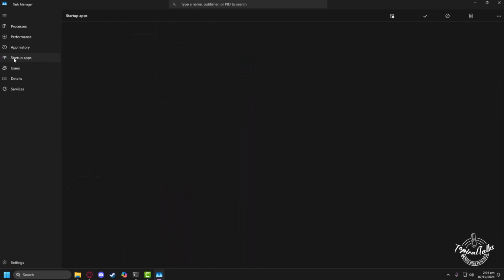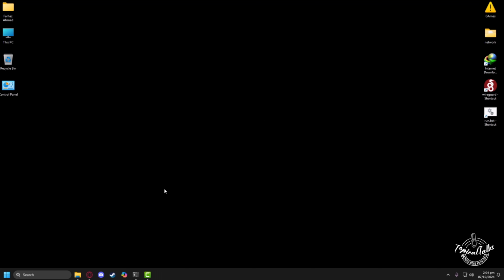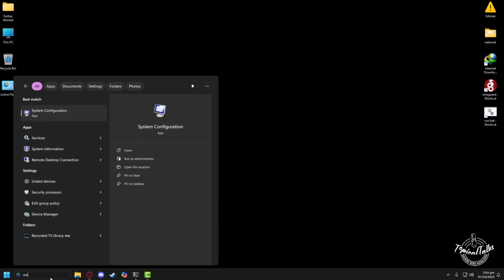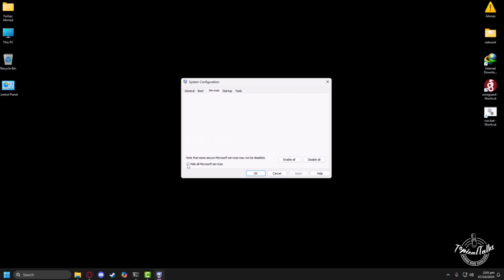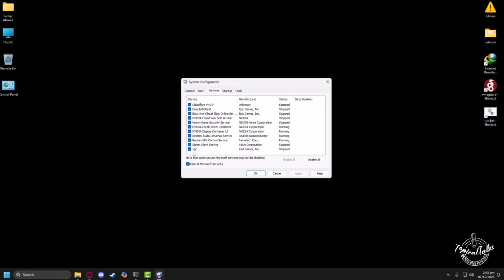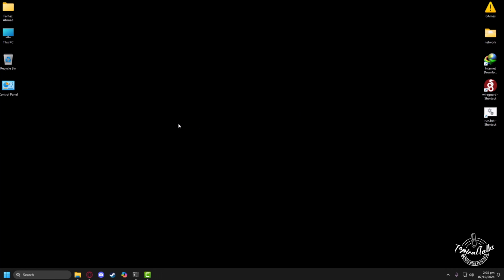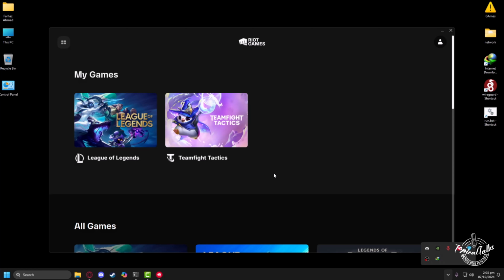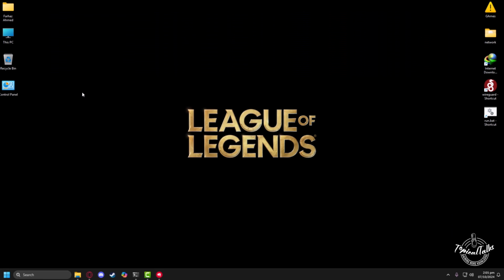Fix "We Couldn't Install A Required Dependency" in LOL| League of Legends can't install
If you're having trouble with the error message "We Couldn't Install A Required Dependency in League of Legends," this video has the fix you need! Learn how to troubleshoot and resolve this common issue in LOL.

How do I fix we couldn't install a required dependency?
How to fix League of Legends not installing?
How to install dependency packages?